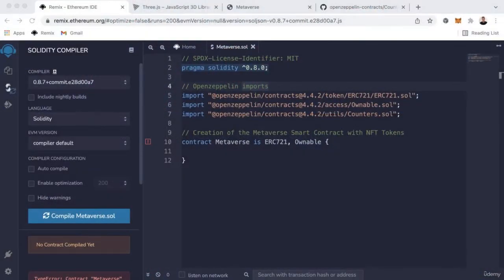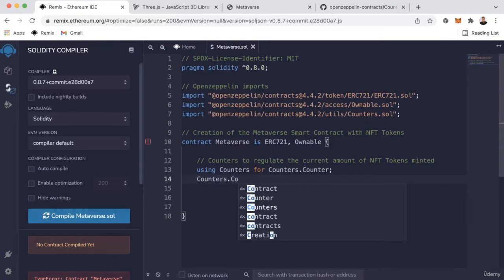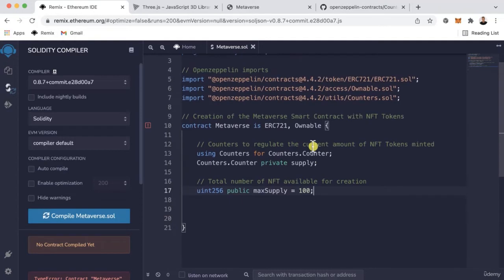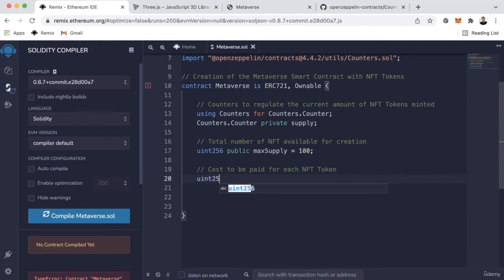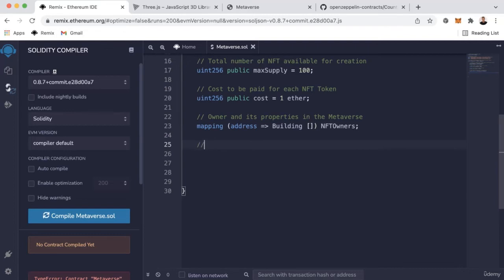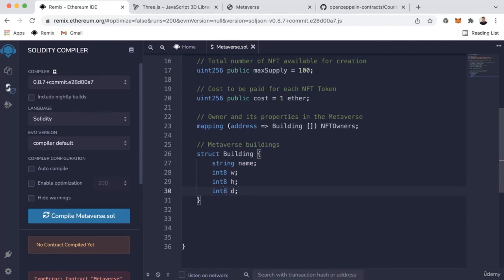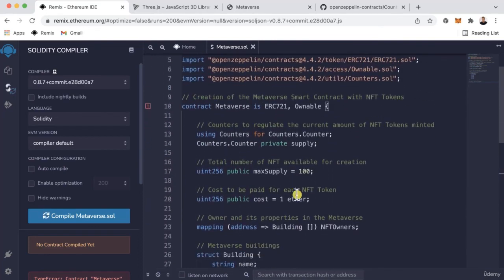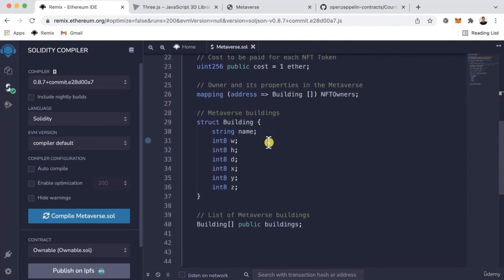003 First statements of our smart contract